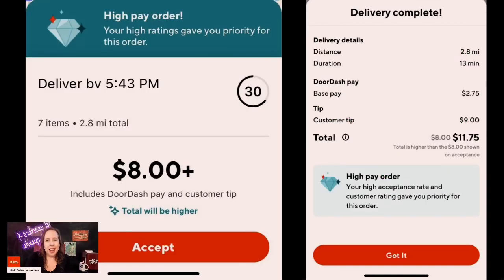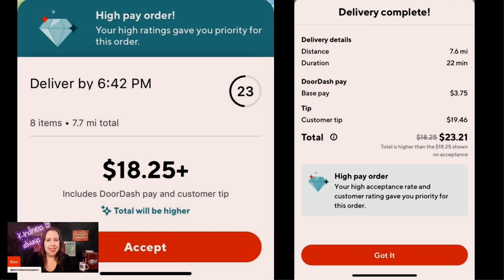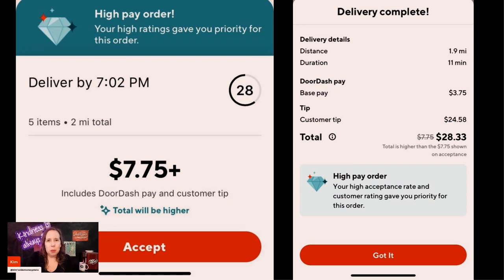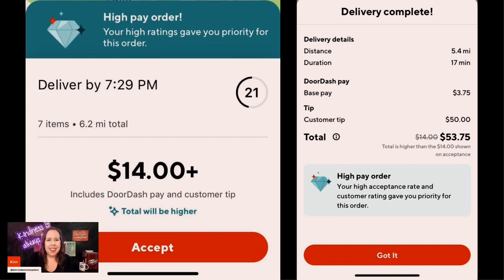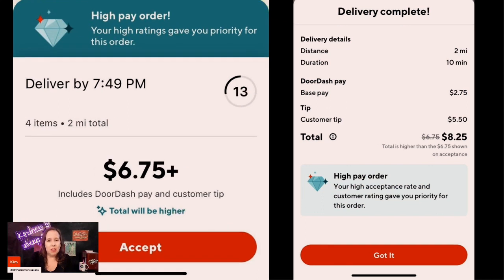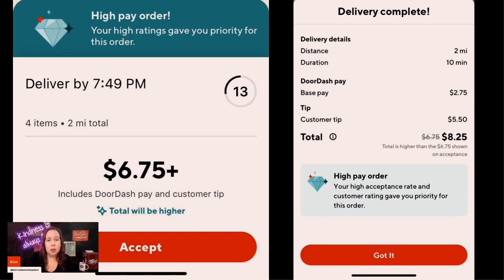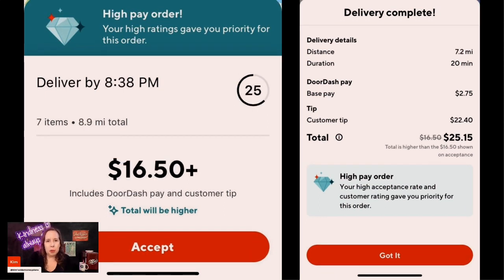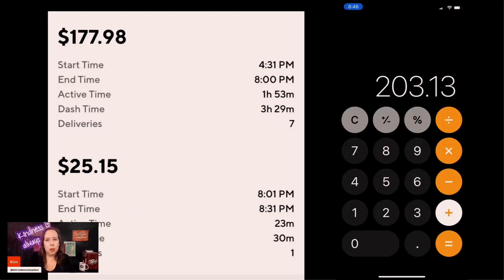Top Dasher First Night Shift In April! WOW 💵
How I Made $50 Per Hour my first night shift of being a top dasher in April!

Get $10 when you download Solo and link your active gig work account(s) in the Solo app! Connected accounts must have a minimum of one previous job, be using the latest version of the app, and have a connected payout method (Venmo or Paypal) in order to qualify for the Kim's Side Money X Solo sign-up bonus. Bonuses will be processed every Tuesday for the previous week (Monday-Sunday). Bonus is only valid for US-based gig workers. amounts are subject to change.

Items I use for my car:
Pizza Bag
Cup holder
Hot bag
Go Pro Hero 9
Go pro chest mount

People always ask me what I listen to in my car?  Answer Audible!

Ways to help my channel that is greatly appreciated:
1. Watch my videos

Thanks for helping my channel!